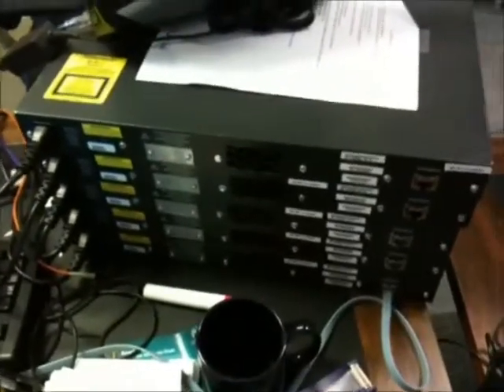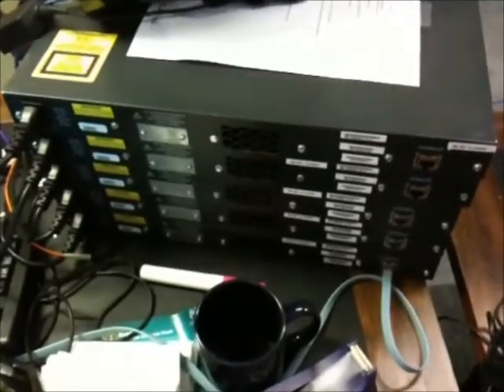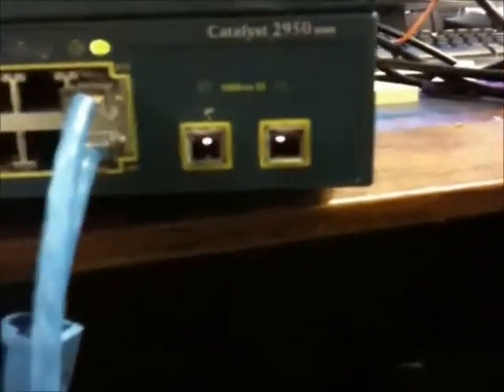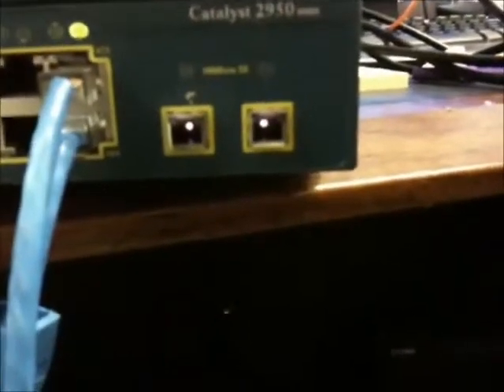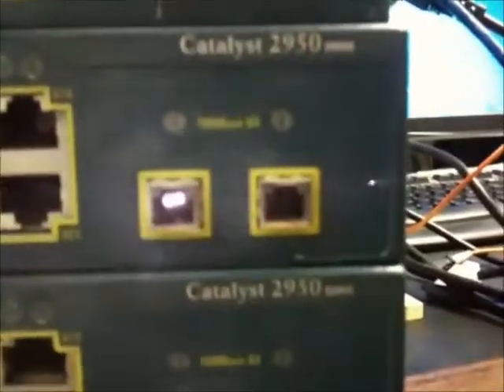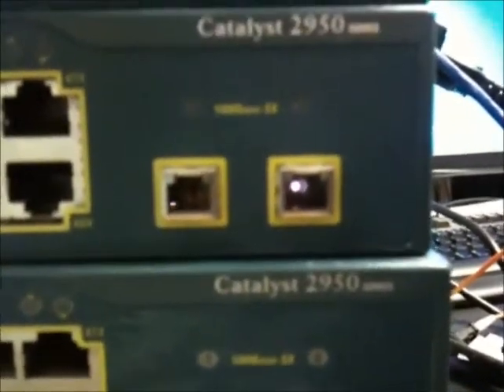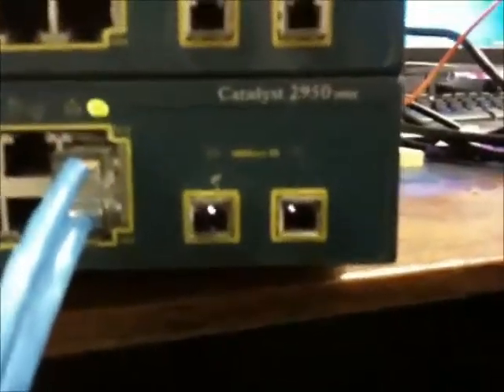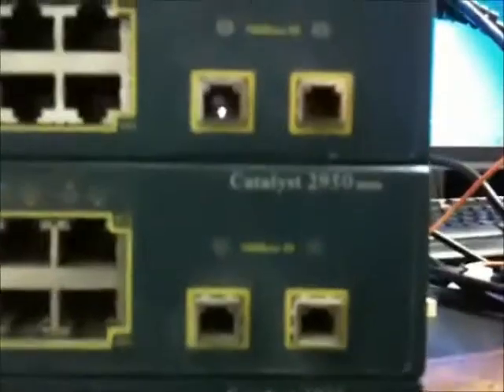WS-C2950SX-48-SI eBay Purchase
Five (5) of them seem to be totally functional--48 copper and 2 x 1000Base-SX ports.  Four (4) of them have issues with one or both of their 1000Base-SX ports.  I took the video to show how well a camera picks up the class 1 laser used in the 1000Base-SX ports.  I tried compressed air to blow out any "gunk" but that didn't help the 1000Base-SX ports that show up "dark" in the video.